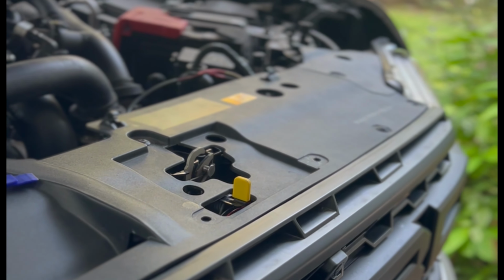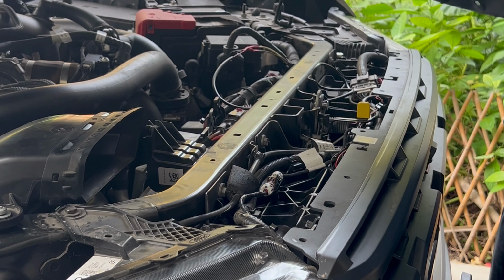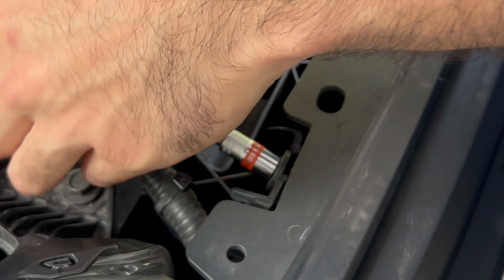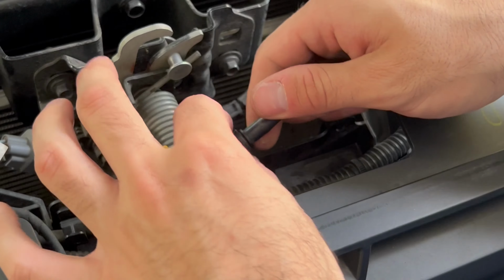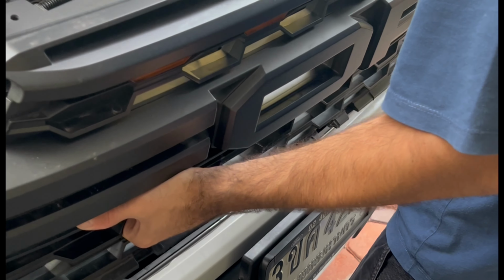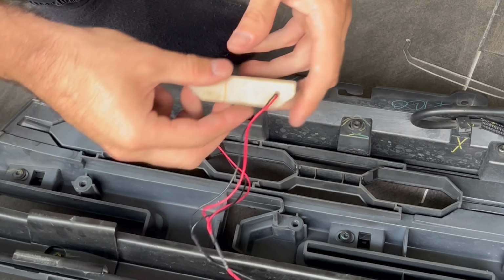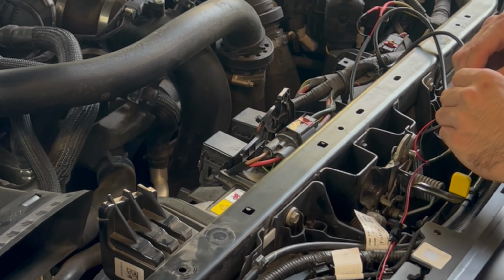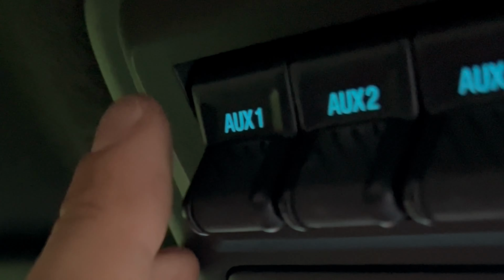Ford Ranger Raptor Grill Lights install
Transform the look of your Ford Ranger Raptor with Indicarbon's premium LED grill lights! In this step-by-step guide, we’ll show you how to install these sleek and durable lights to enhance your truck’s style and visibility. Perfect for off-road enthusiasts and street-ready Raptors alike.

🌎 Worldwide Shipping | 🔧 Easy Installation

What You’ll Learn:
✔️ Pro tips for a clean and secure fit

📸 Share your upgraded Ford Ranger Raptor with us! Tag us on Instagram @indicarbon.